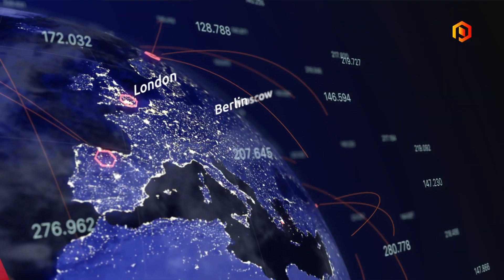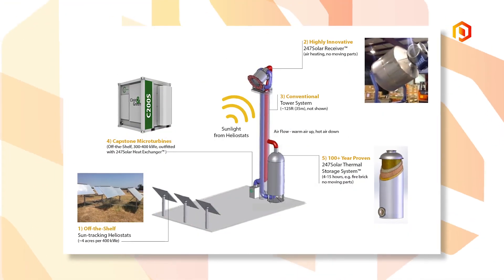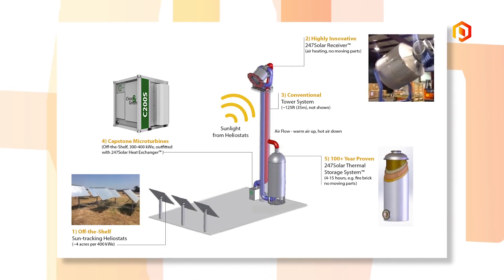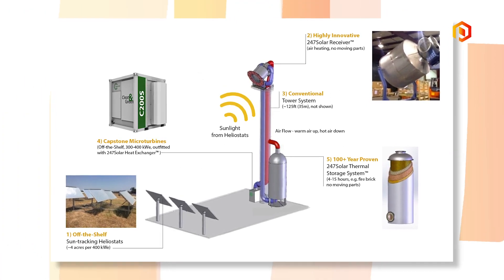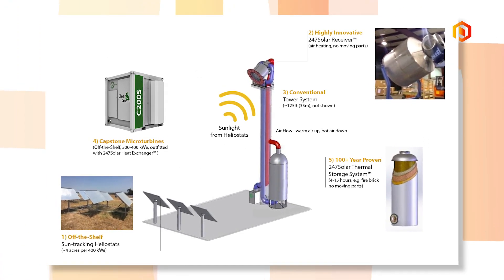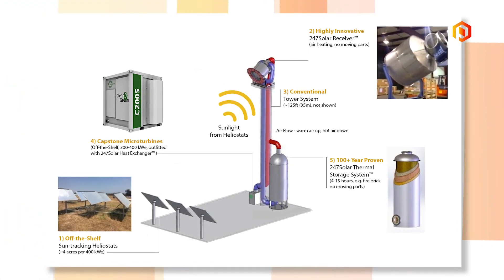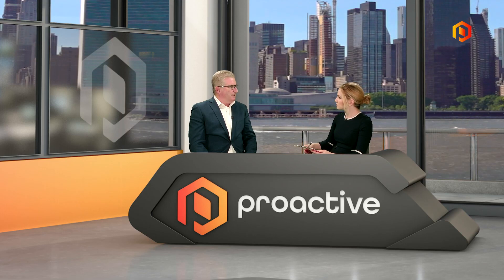Interview with Capstone EVP, Jim Crouse on 247Solar Order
Capstone's Executive Vice President of Sales & Marketing, Jim Crouse sits down with Proactive Investors and discusses the newly secured order for two C200S microturbines with 247Solar Inc, developer of solar-powered 247Solar Plant™.